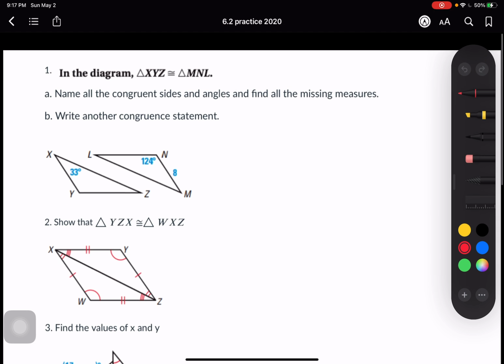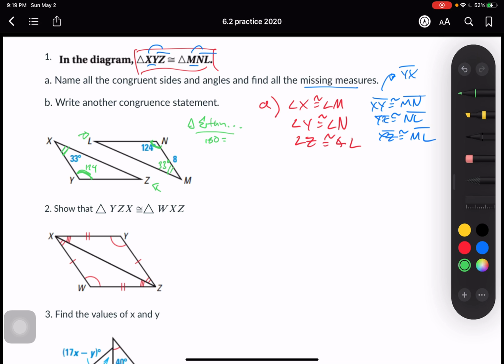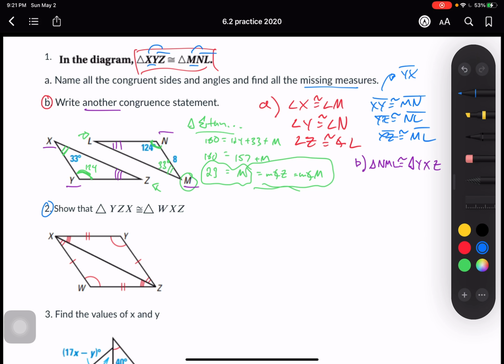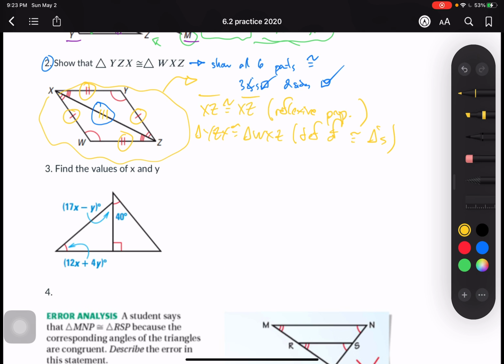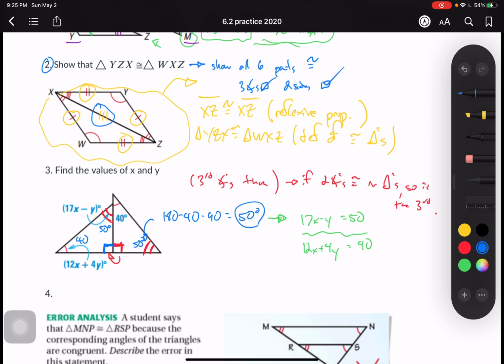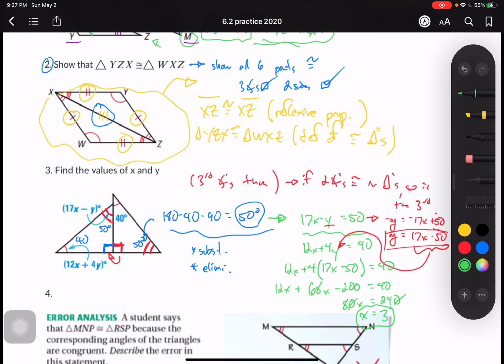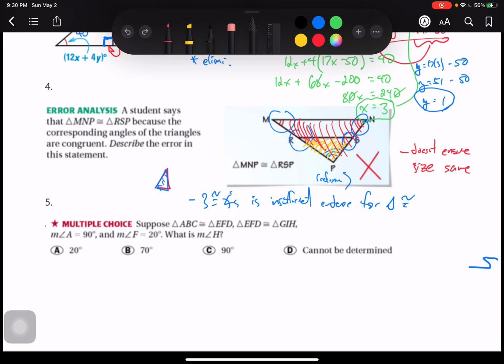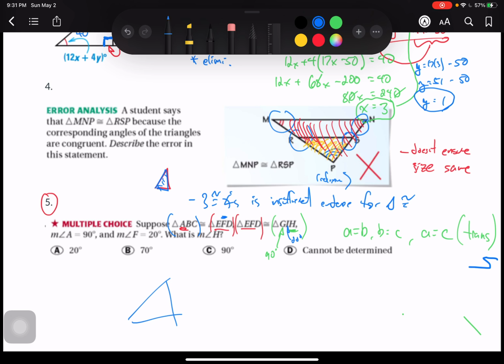6.3 (Apply Conguence in Triangles HW 4.2 in text)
work through of previous homework.